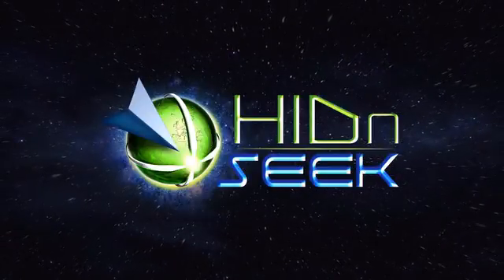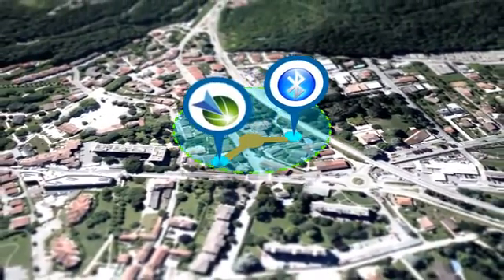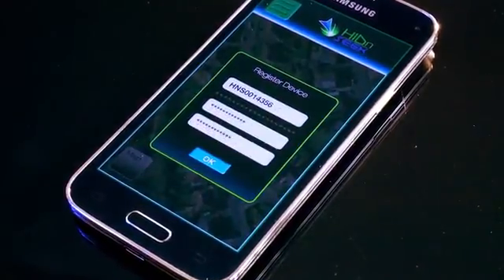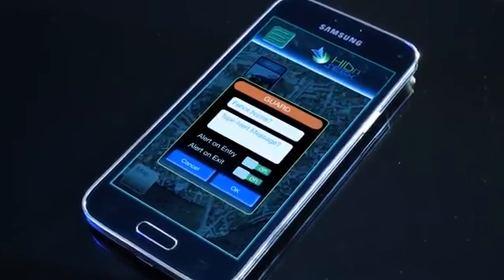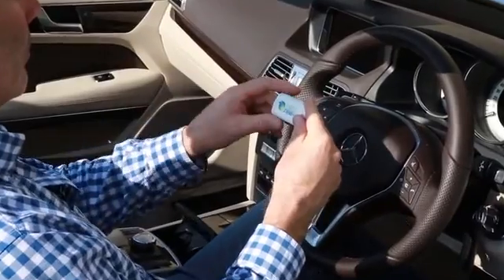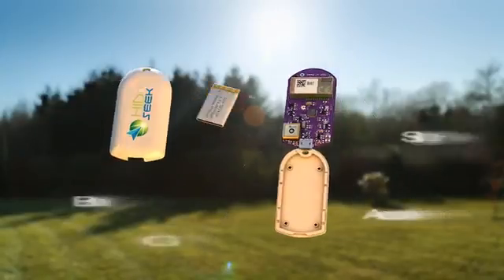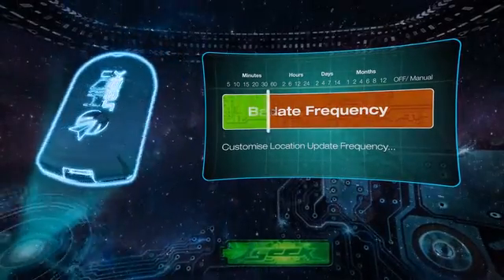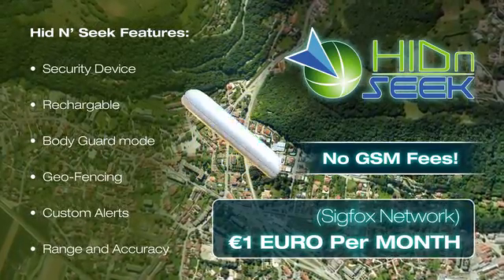HidnSeek The Revolutionary GPS Tracking Device